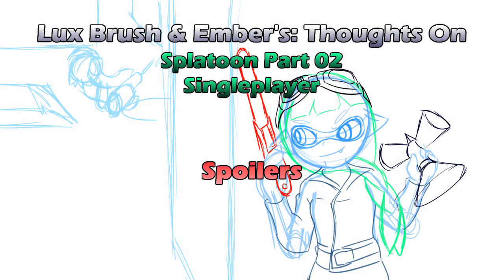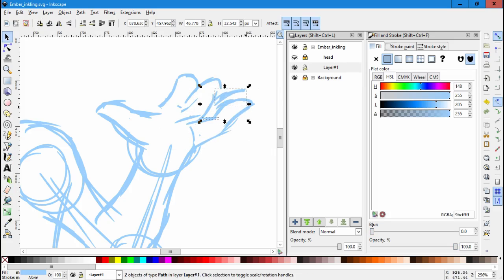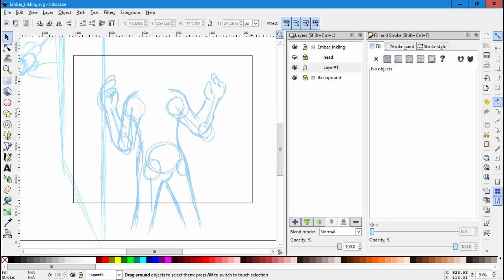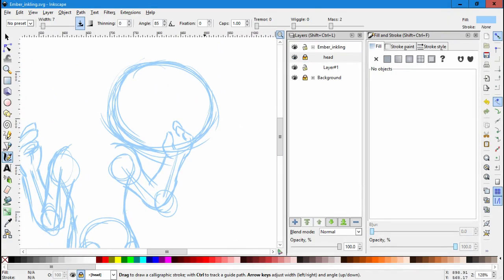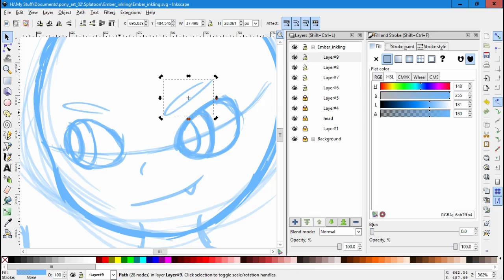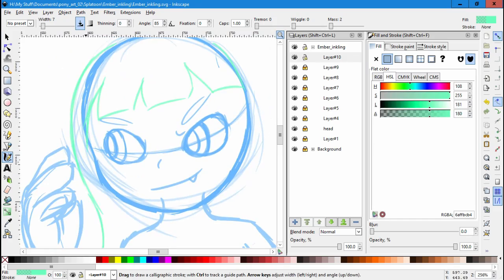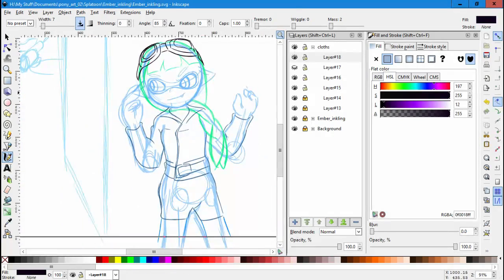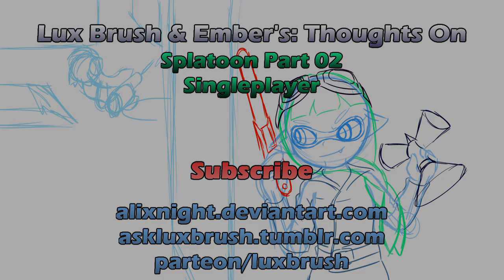Lux Brush And Ember's: Thoughts On Splatoon Part 02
Come on in, the inks fine. Here we talk about the singleplayer campaign of Splatoon.

This time the drawing is of Ember's inkling.